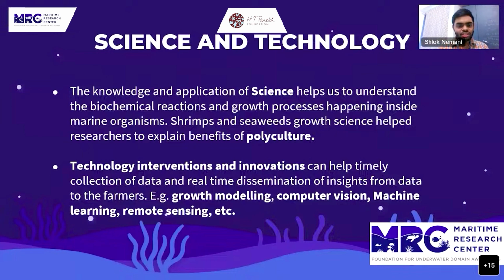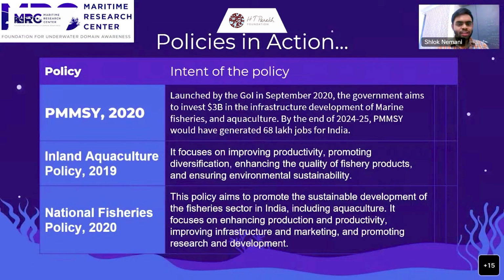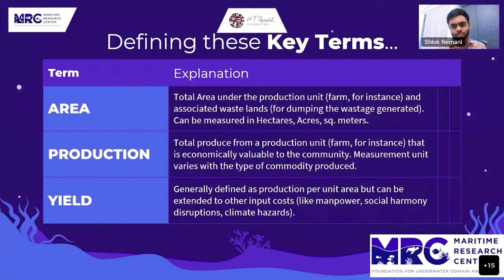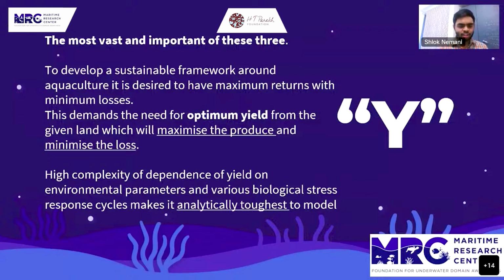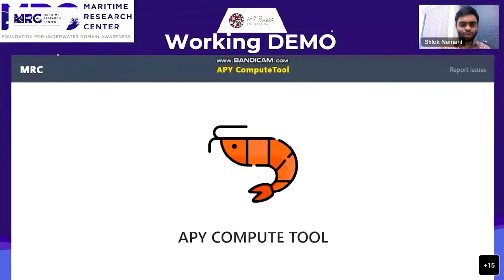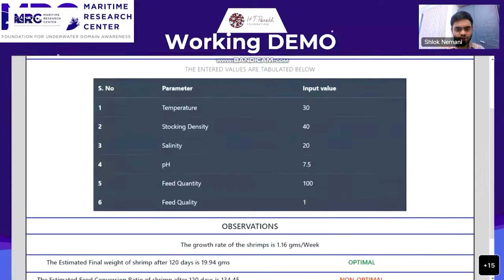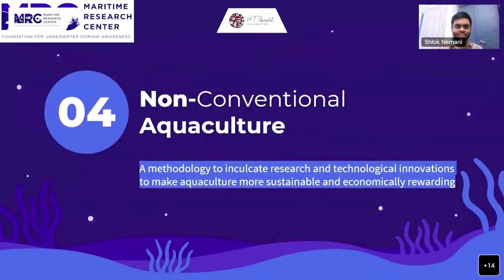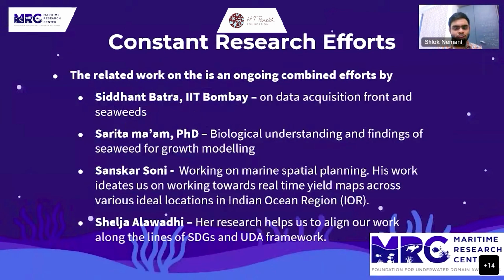Mr Shlok Nemani W1D2